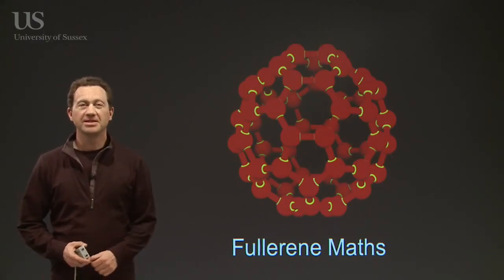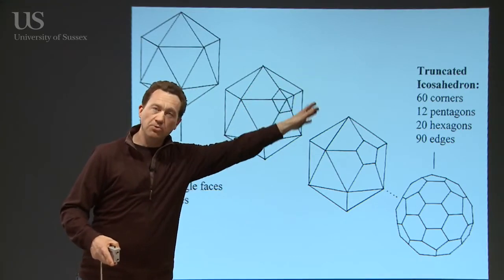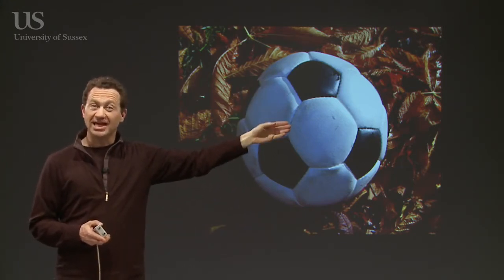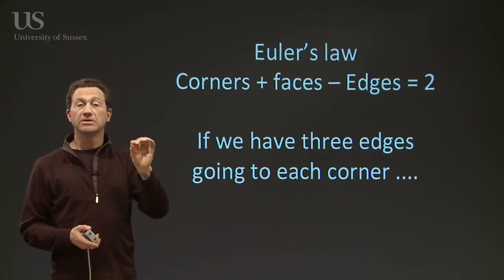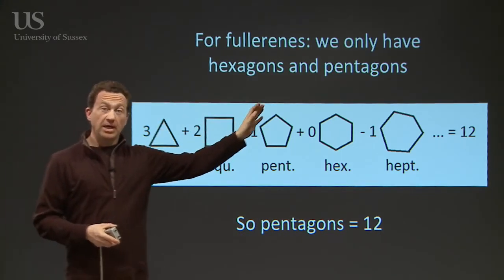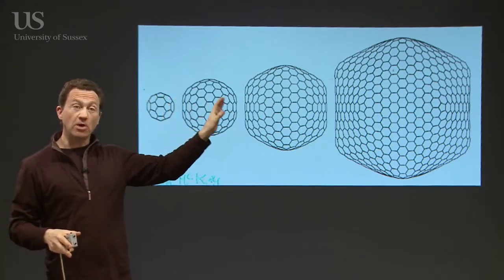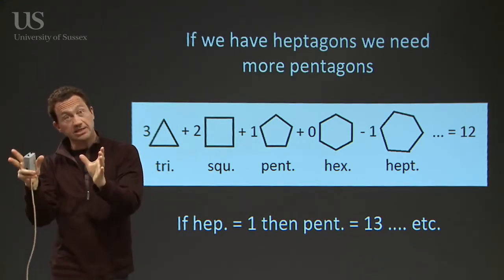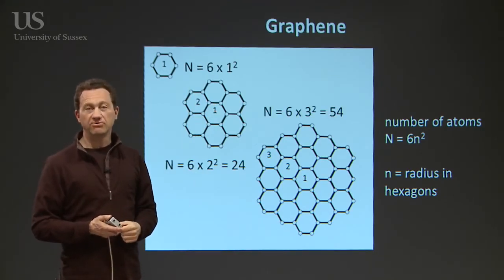The Carbon Revolution Part 5 Fullerene Maths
The Carbon Revolution Part 5 - Mathematics of carbon structures with Dr Jonathan Hare. Using some basic mathematics including Euler’s law we explore the maths of fullerenes, giant fullerenes, nanotubes and graphene. Keywords: C60, Nanotubes, Graphene, diamond, graphite, Eulers law. Filmed 2013